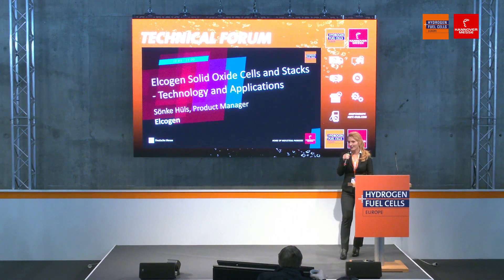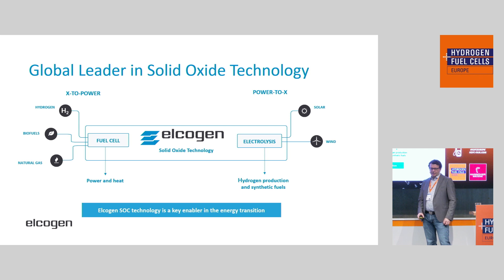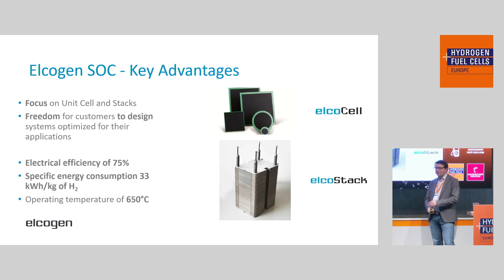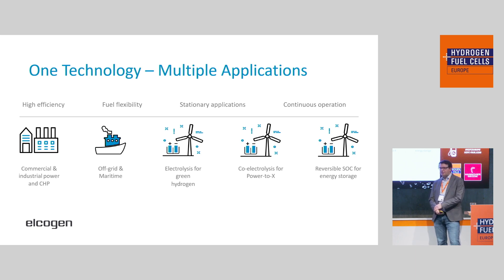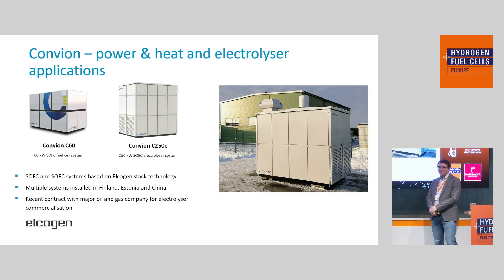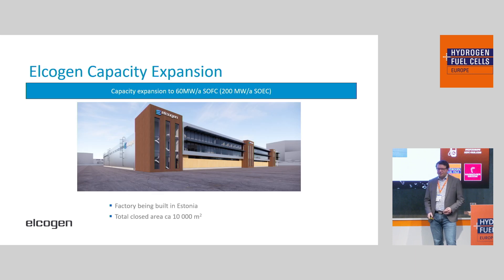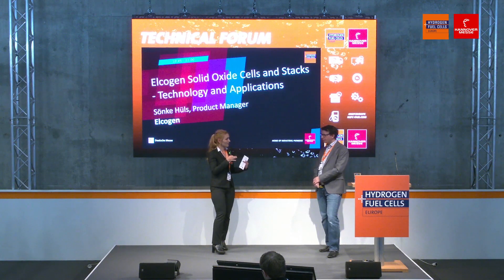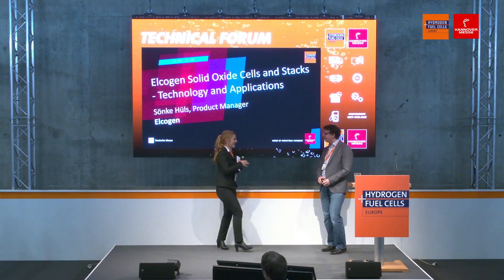Elcogen Solid Oxide Cells and Stacks - Technology and Applications | Hydrogen + Fuel Cells 2023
Sönke Hüls
Product Manager
Elcogen